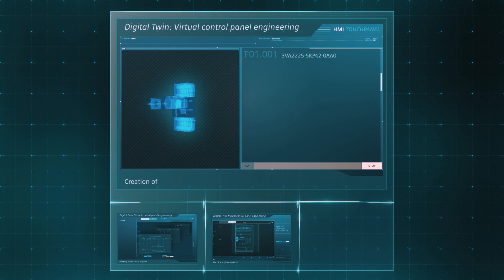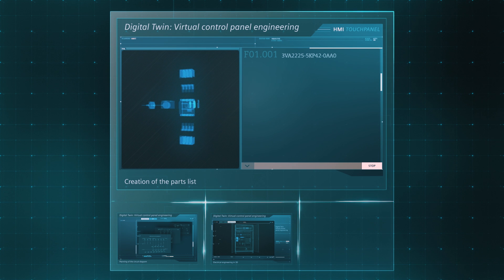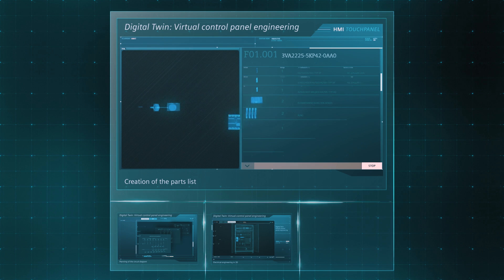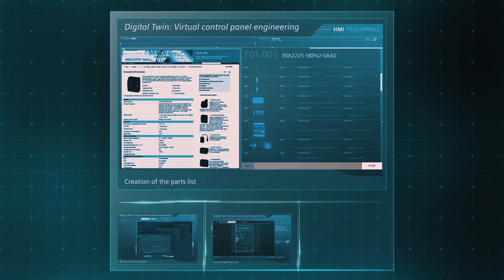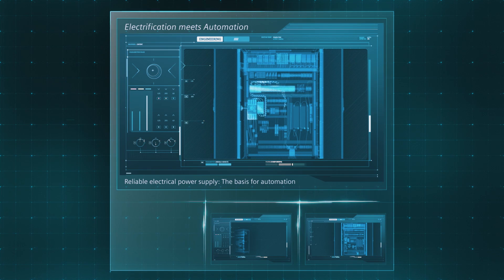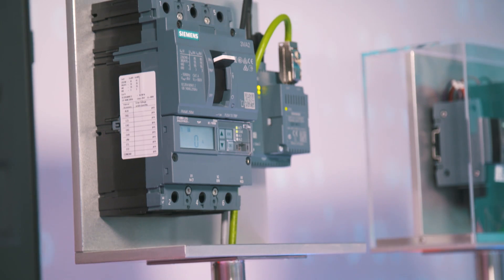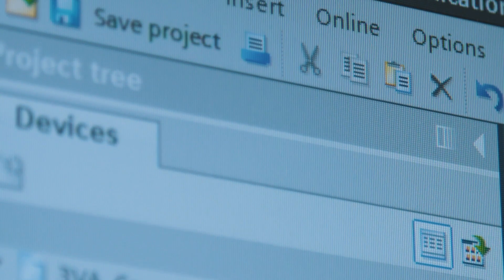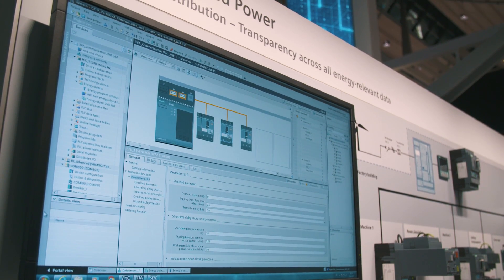Electrification goes MindSphere from Siemens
Using a real production machine, the electrical engineering planning of a control cabinet will be demonstrated based on a "digital twin", equipped with components fully-integrated into the TIA Portal for automatically controlled production as well as for measuring power and plant data and their connection to MindSphere.